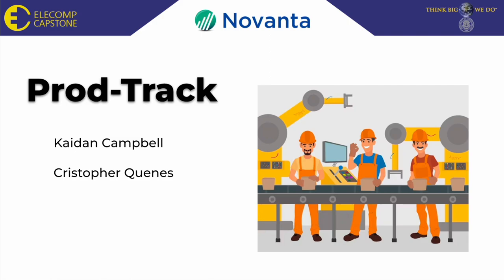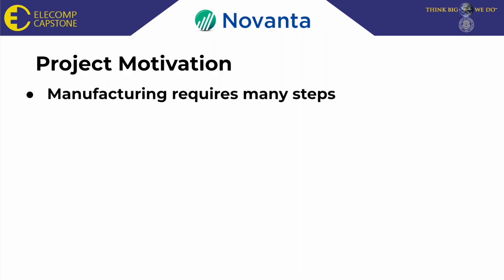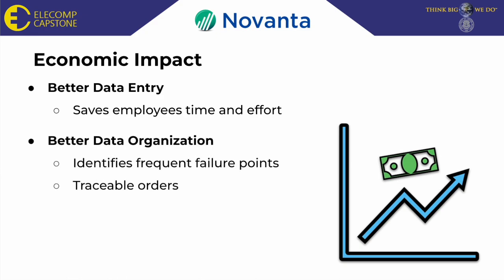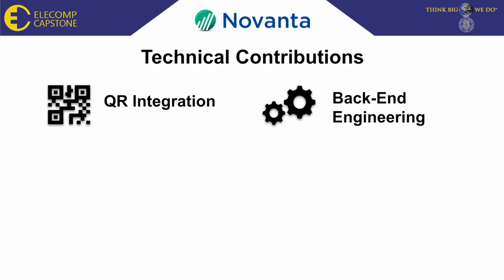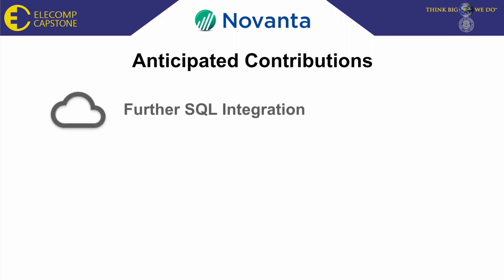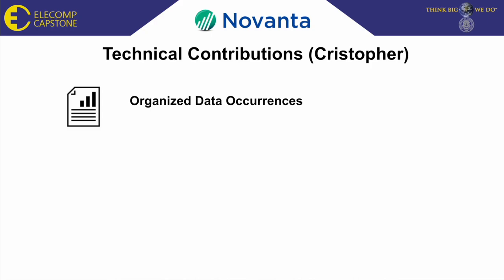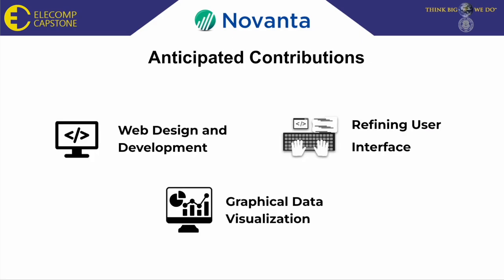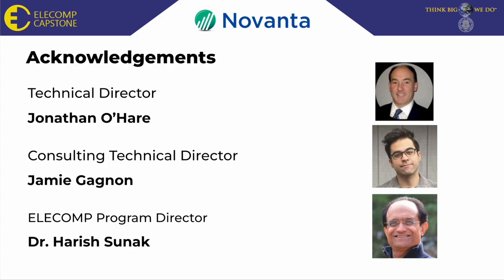Production Tracker - 2023 ELECOMP Symposium - Novanta Inc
Senior Computer and Electrical Engineering students from the University of Rhode Island present their mid-year results of their Capstone Design project.  Each of the 15 teams has created a virtual presentation to supplement their live presentations in greater detail to showcase their accomplishments in engineering design.